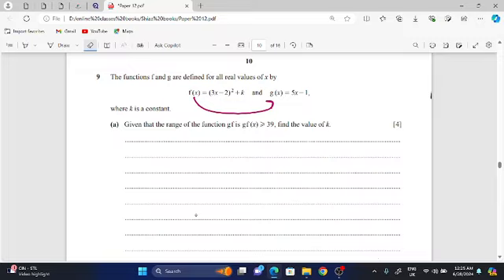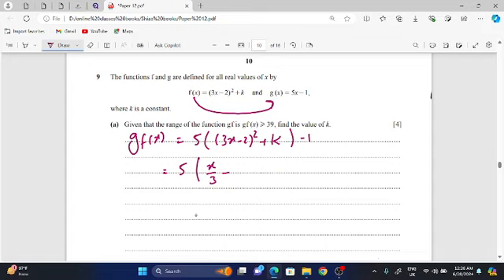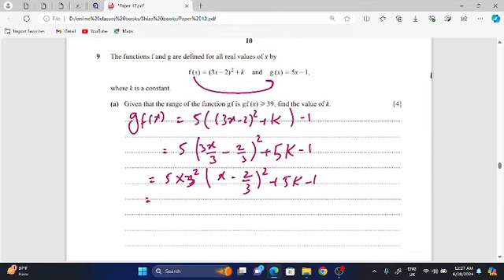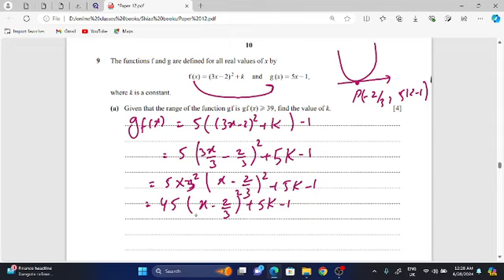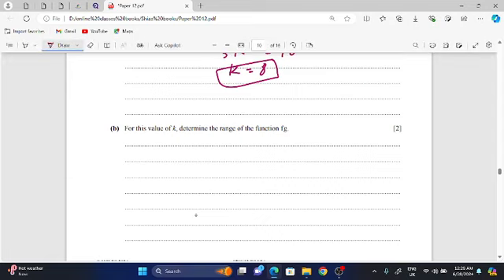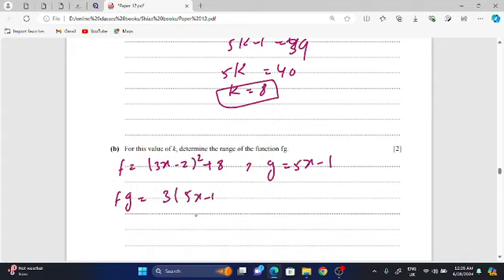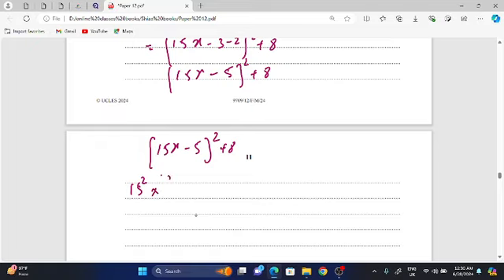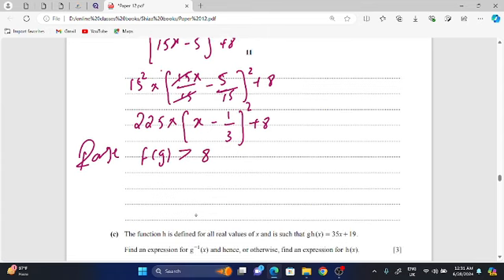9709/12/f/m/2024 Q# 9